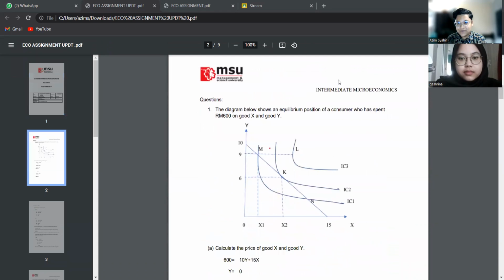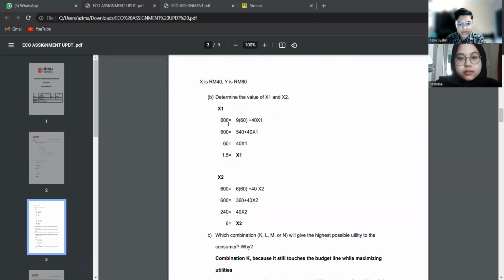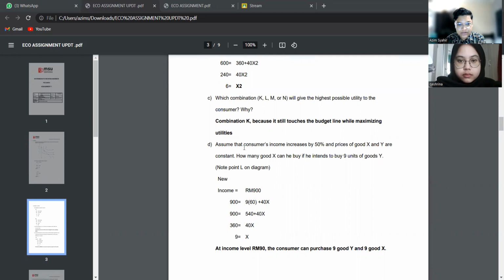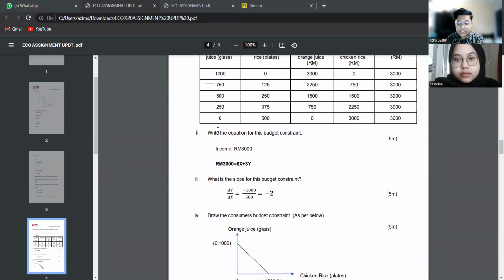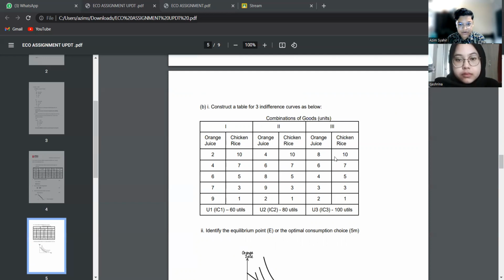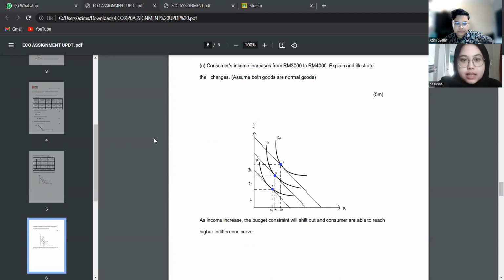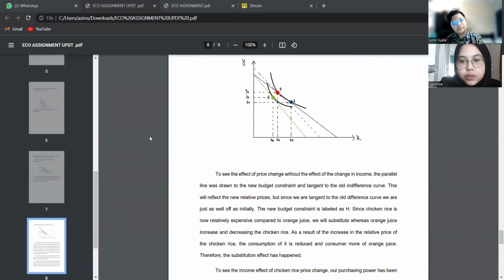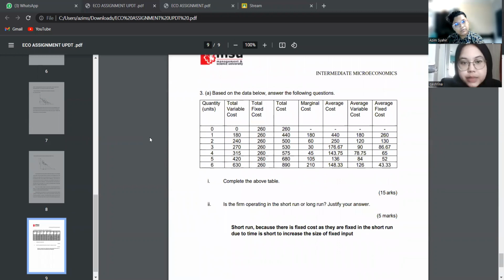Intermediate Microeconomics FEC20803 Assignment 1 Video Presentation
Presented by:
1. NUR QASHRINA NAJWA BINTI FAZALI
2. AZIM SYAHIR BIN MOHAMAD ATRASH
Presented for:
NUR HALIZA BINTI HASAN